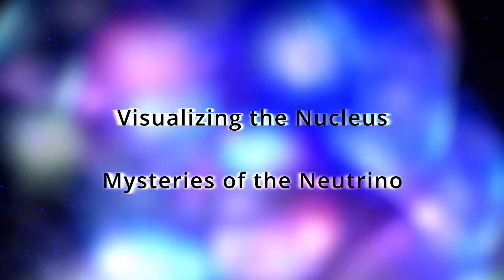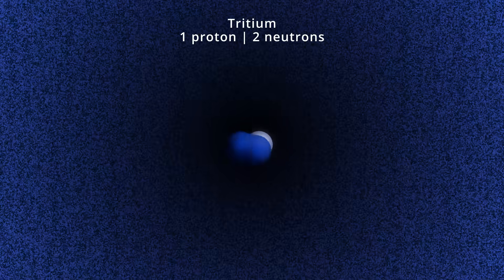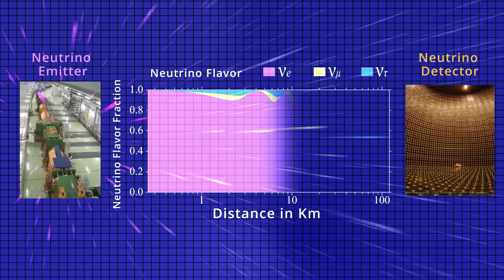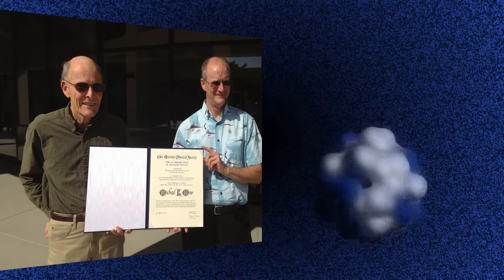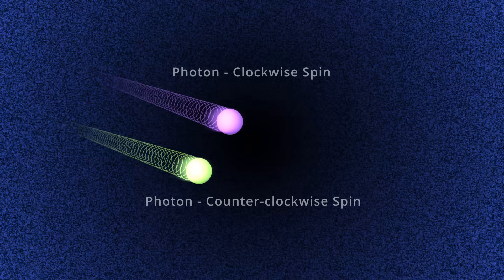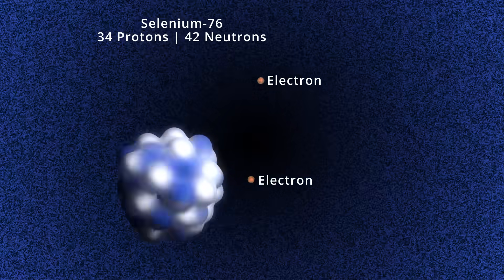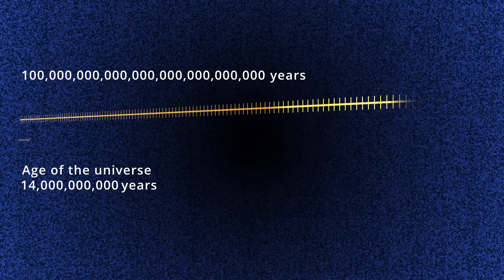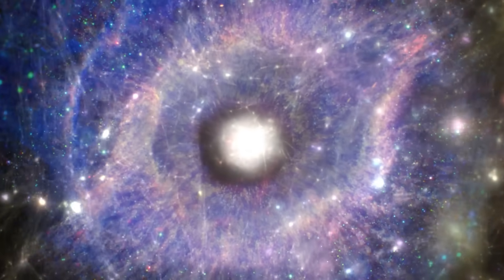Visualizing the Nucleus: Mysteries of the Neutrino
Physicists Rolf Ent from Jefferson Lab, and Richard Milner amd Lindley Winslow from MIT, together with animator James LaPlante from Sputnik Animation, have created a 6 minute video that illustrates the important role neutrinos play in atomic nuclei and the cosmos.

The video follows up on the earlier work of animations of the atomic nucleus. It shows using animations the important role neutrinos play in one of the most common and widely used nuclear processes encountered in nature, and in the formation of the cosmos that formed after the Big Bang. The work was made possible by funding from the Massachusetts Institute of Technology.